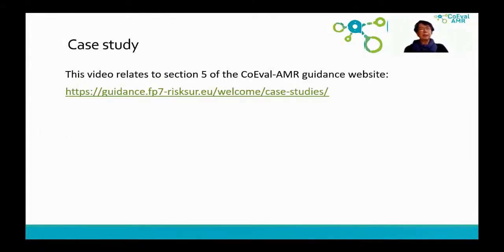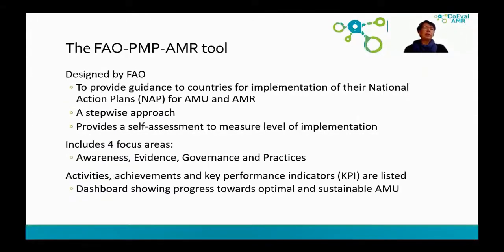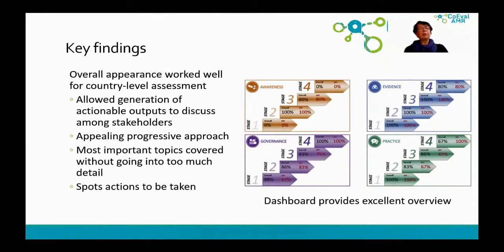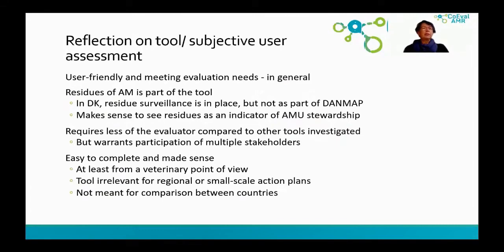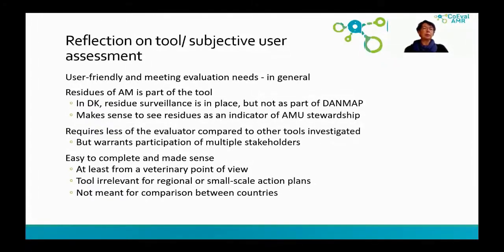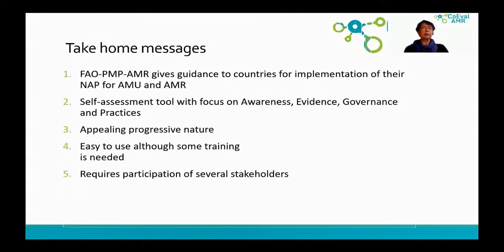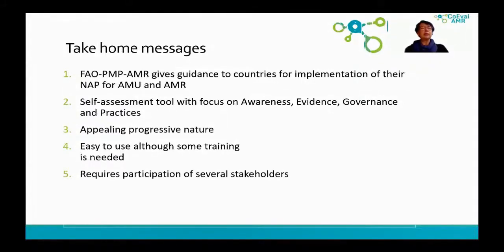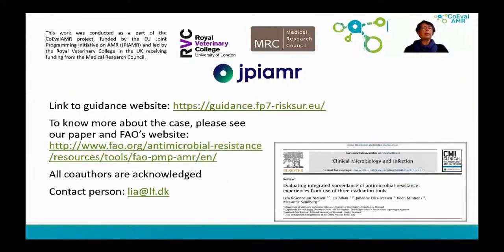Section 9 Progressive Management Pathway for AMR